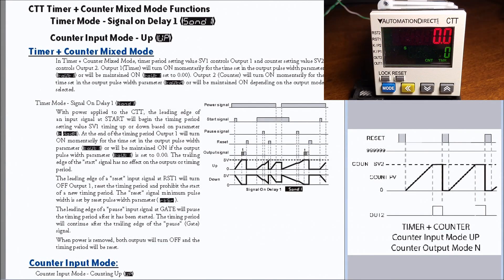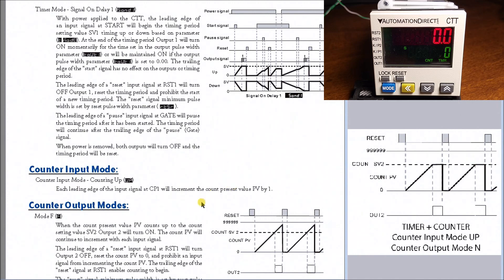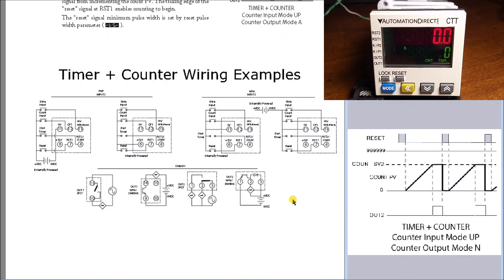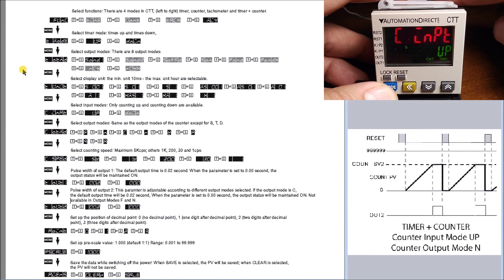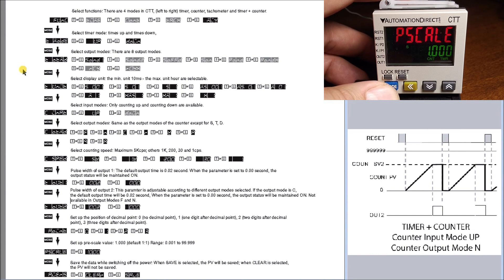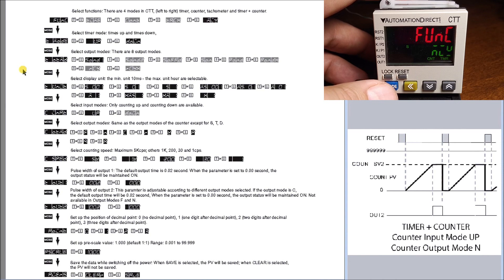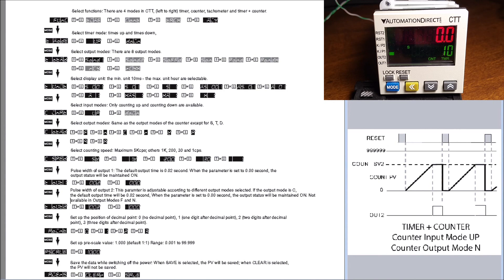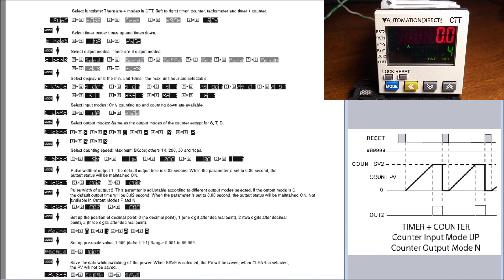CTT Signal On Delay 1 Up - Counter Timer Modes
We will now look at the signal on delay up mode of our CTT counter, timer, tachometer modes. The signal input will delay the output and the time will count up.
The CTT series from Automation Direct are multi-function digital units. They incorporate a multi-function digital counter, timer, and tachometer all within the same unit. The counter timer mixed mode will operate in sixteen (16) different ways. To different count input modes can be selected. Up or Down can be selected. We will program eight of the modes with the UP input. A number of output modes can be selected so this unit can adapt to a great number of applications.
In Timer Counter Mixed Mode, timer period setting value SV1 controls Output 1, and counter setting value SV2 controls Output 2. Let’s get started.

Previously in this CTT Counter Timer Tachometer Series, we looked at the following:
CTT Counter Timer Tachometer - Getting Started

- Multiple transistors and relay outputs can operate as momentary or maintained